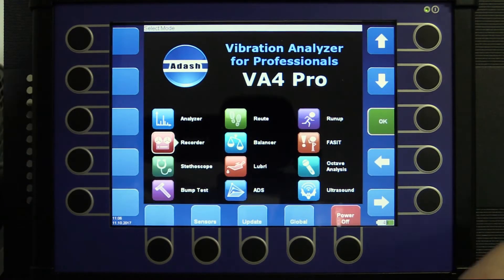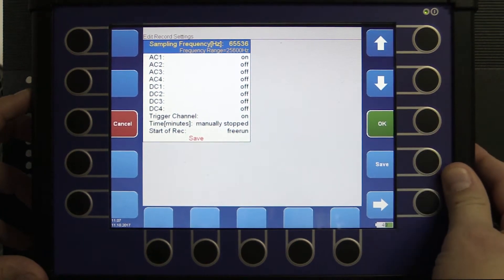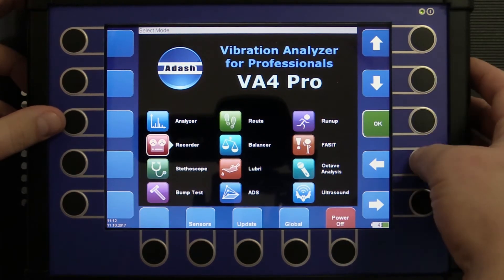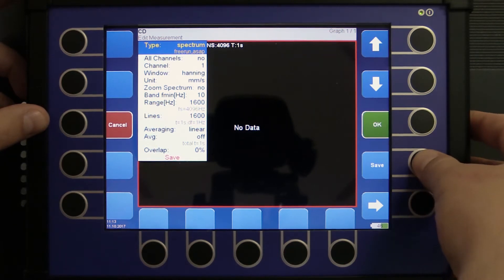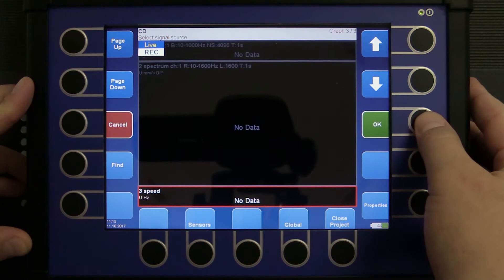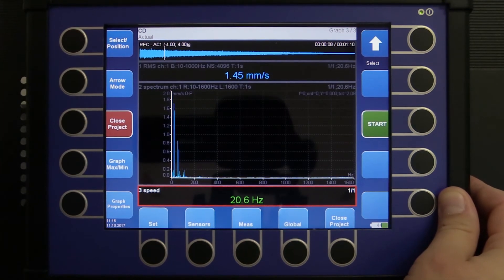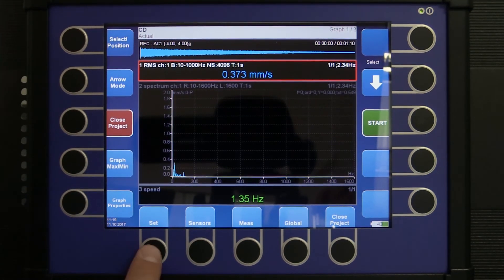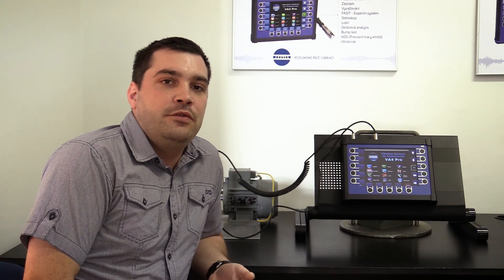A4400-VA4Pro Vibration analyzer - How to analyze the signal record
In this video we describe how to use the Recorder mode. We measure the raw signal from the machine called "record" and we analyze it in the Run Up mode. It allows you to analyze machine in quiet office.